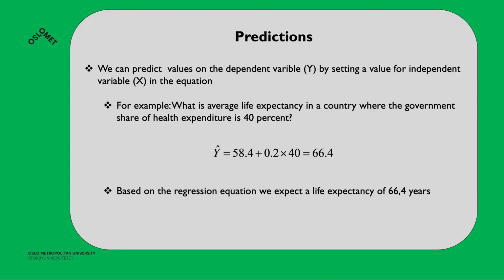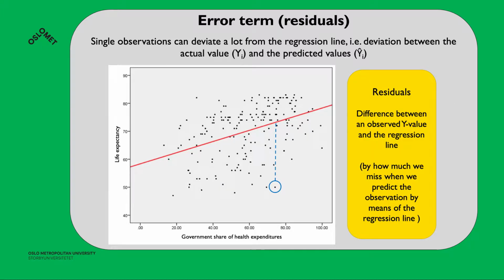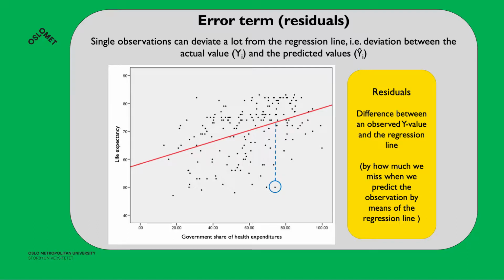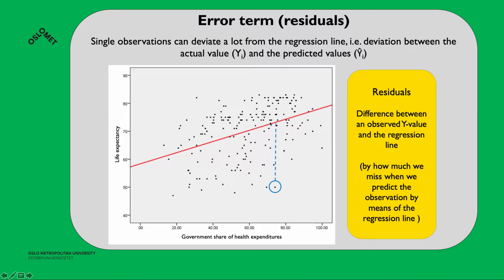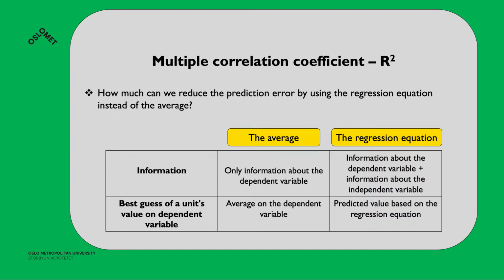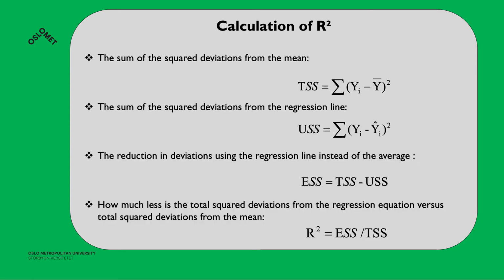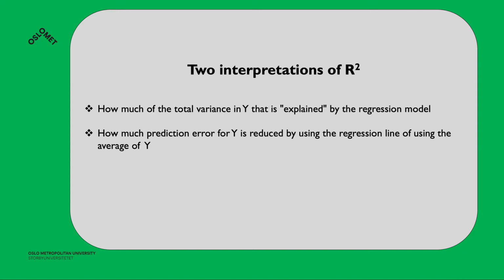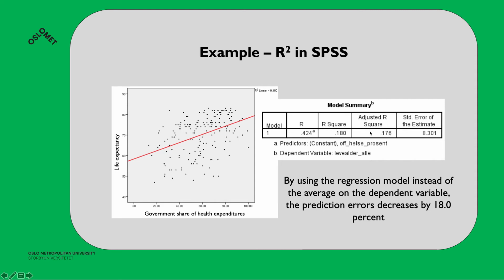21 video SIW4210 - A well performing regression model?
Table of Contents:

00:00 - A well performing regression model? – R2
00:16 -
01:10 -
02:45 -
03:37 -
05:06 -
05:47 -
06:11 -
07:30 -